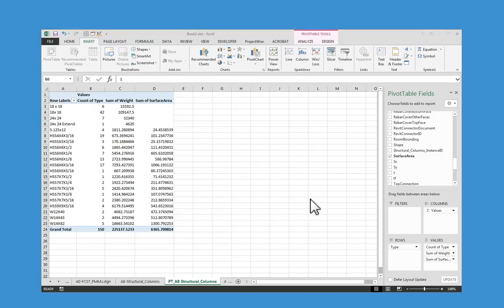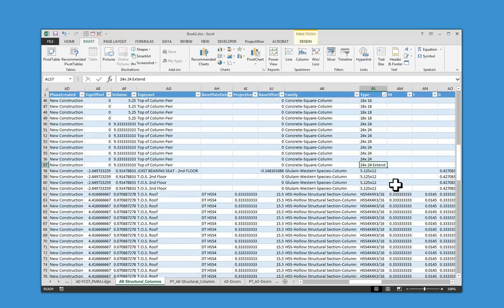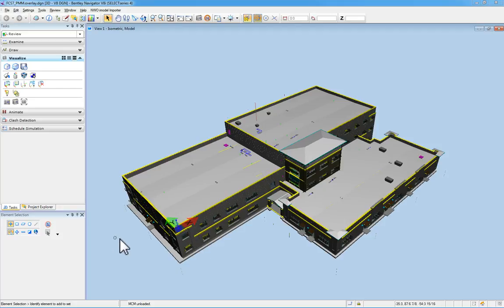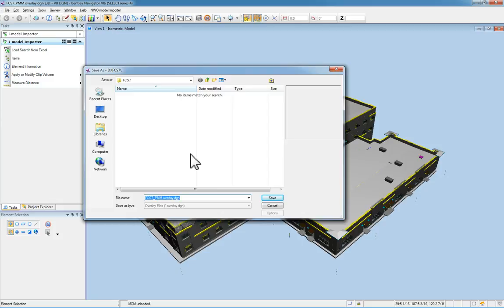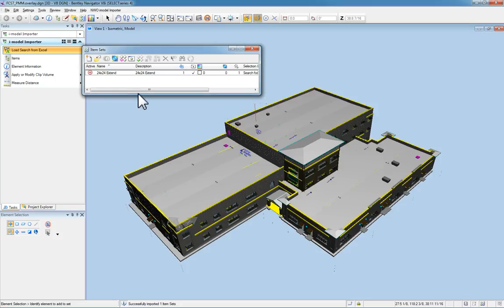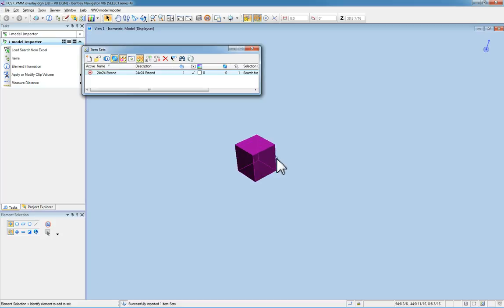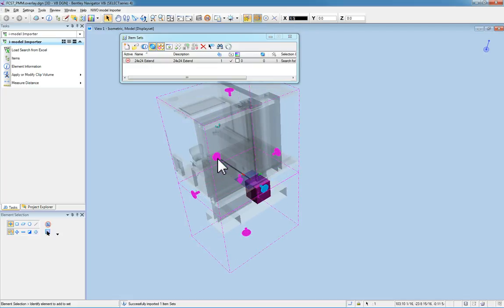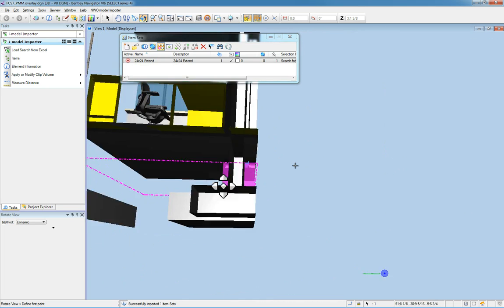AECWS - Finding Items in the imodel 09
A/E/C Work Structure Video - imodelImporter Video 09